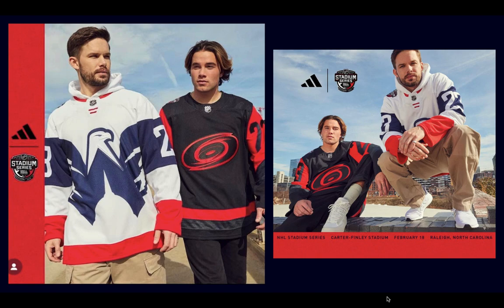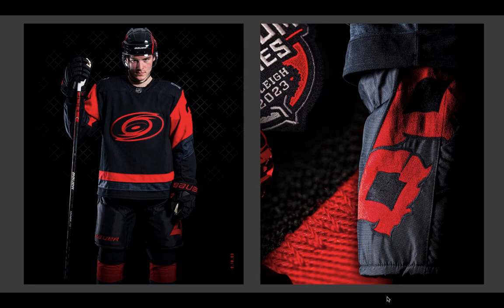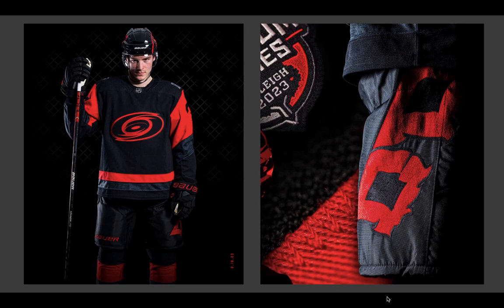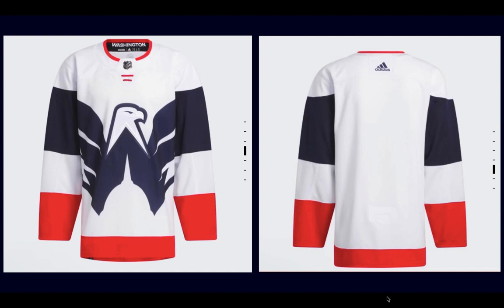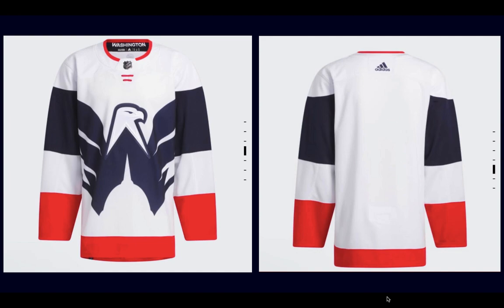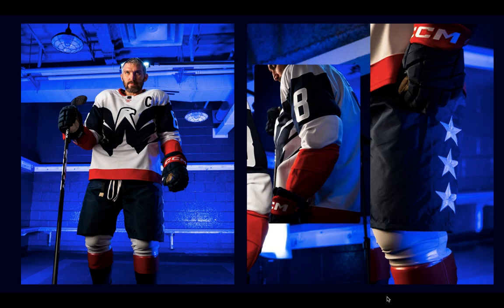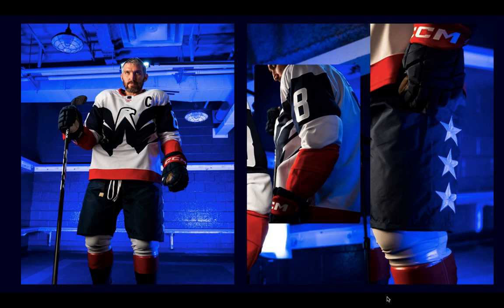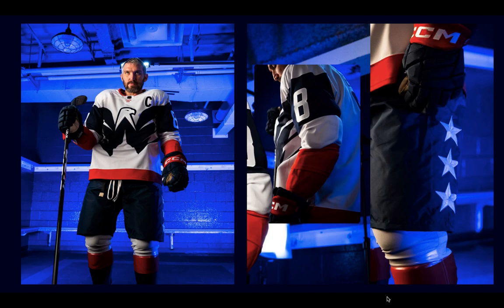2023 Stadium Series jerseys Revealed!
The Carolina Hurricanes and Washington Capitals reveal their Stadium Series jerseys for this years Stadium Series!